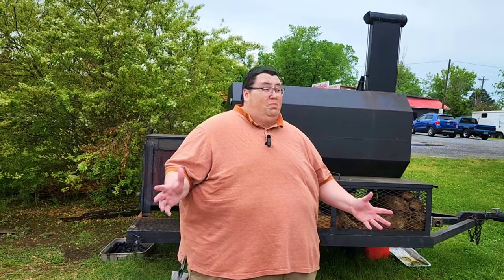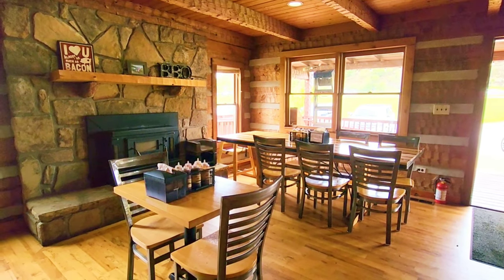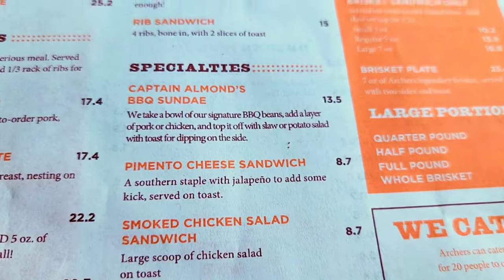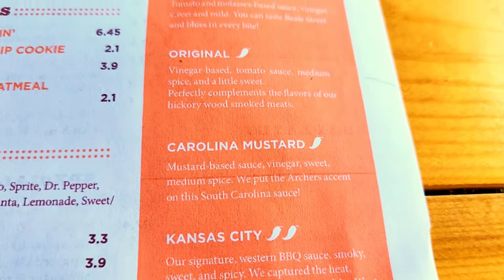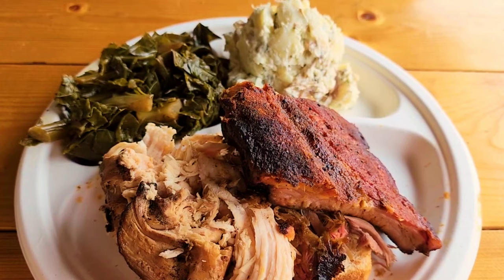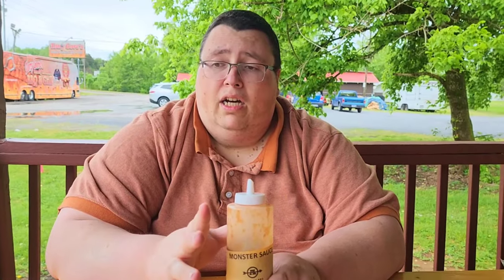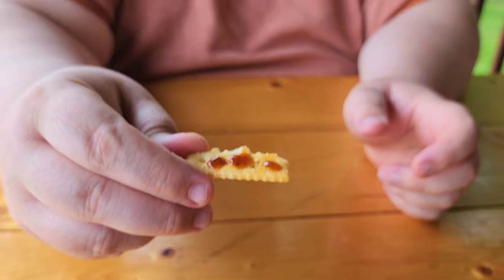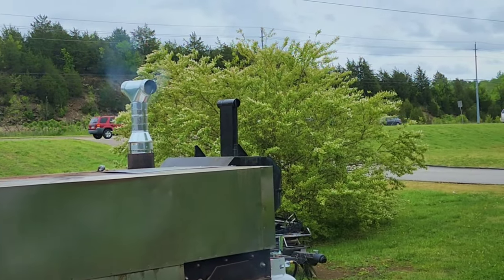Archers BBQ - Great Sevierville Barbecue Restaurant (CLOSED)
Come along with the Ramseys as we try the new Archers BBQ in Sevierville TN!

1830 Winfield Dunn Pkwy, Sevierville, TN

BBQ | Archers BBQ